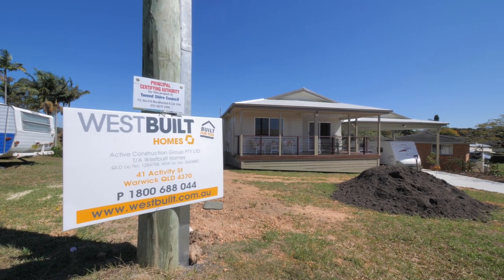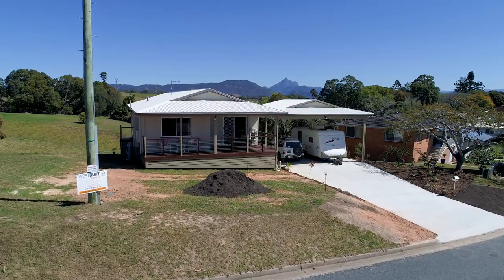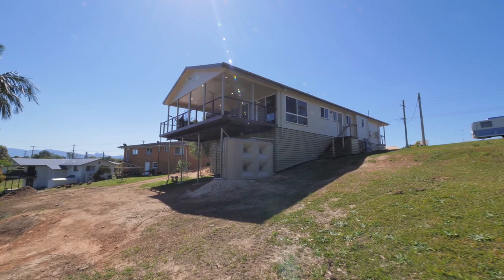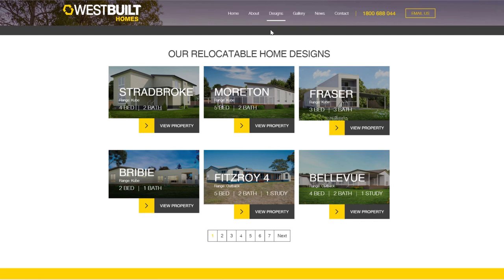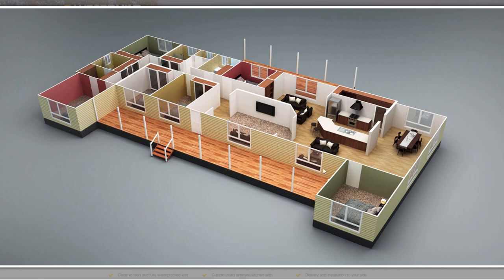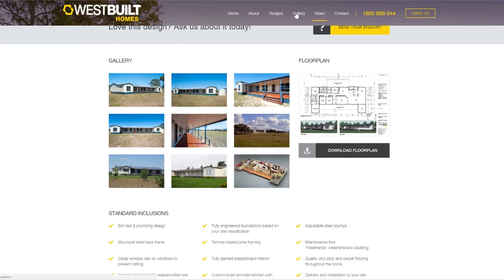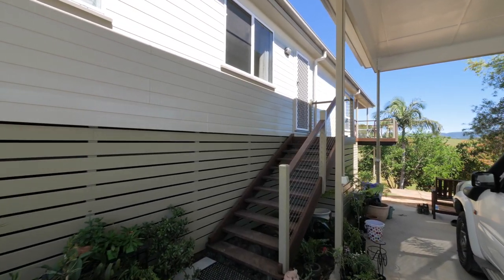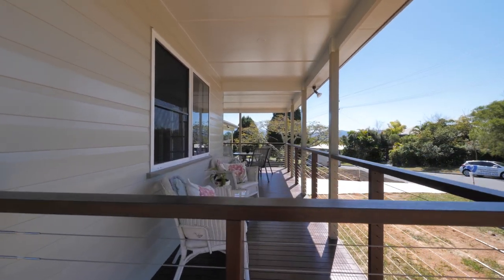Robyn Westbuilt Modular Kit Homes Testimonial at Kielvale, New South Wales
"Robyn talks about the professionalism of the Westbuilt staff and the delivery of their beautiful relocatable retirement home in Kielvale, New South Wales.

Office & Factory Address
38 -48 Project Street Warwick QLD 4370